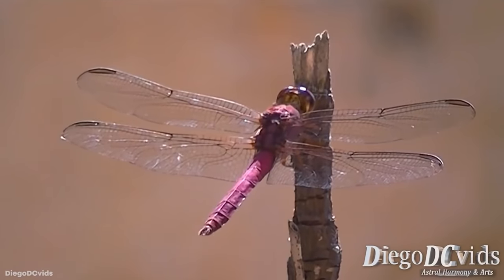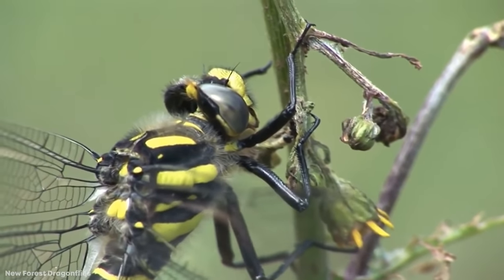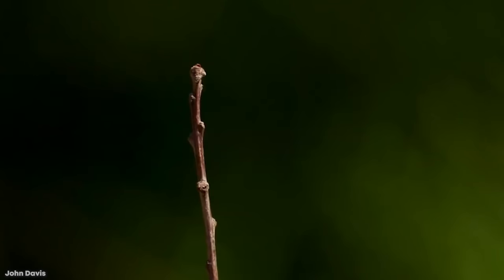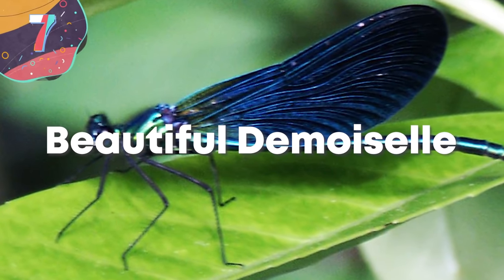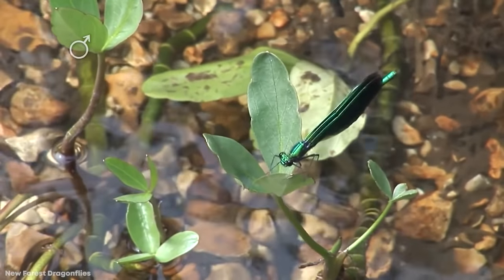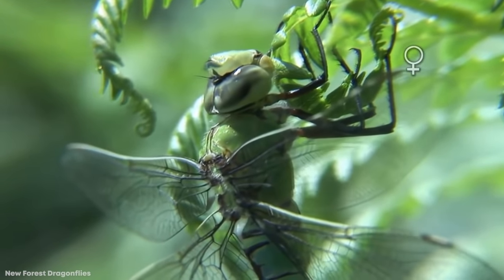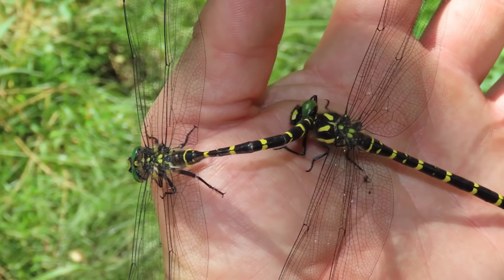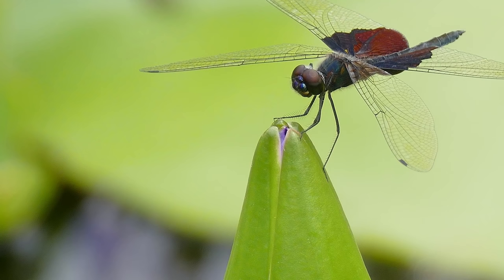15 Incredible Dragonfly Species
There’s a lot more to dragonflies than most of us know and these winged insects deserve a little more credit than they’ve been given. These are some of the most unusual and rare dragonflies on Earth. Here are the top 15 most incredible dragonfly species!